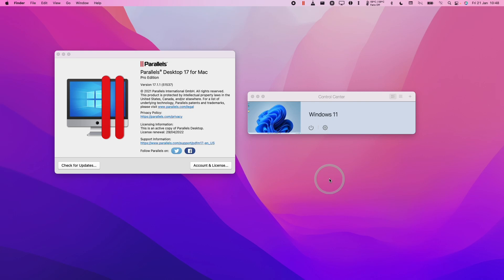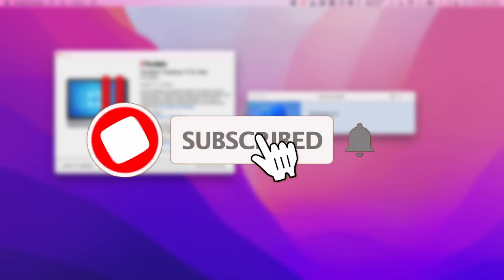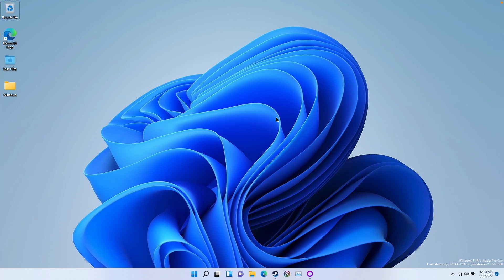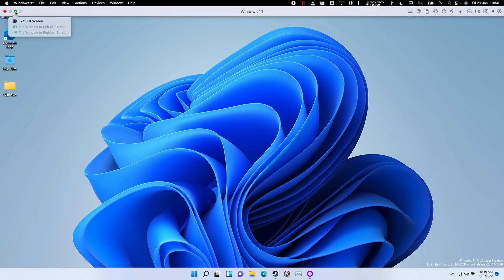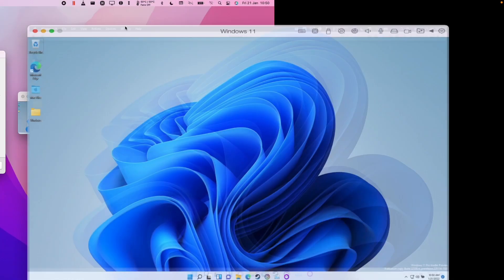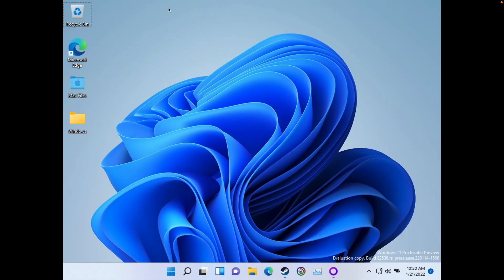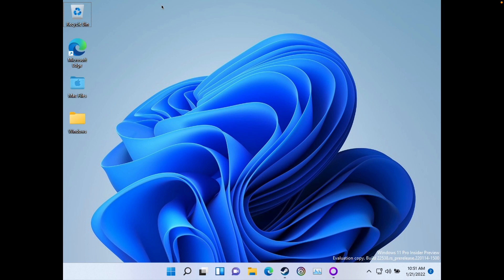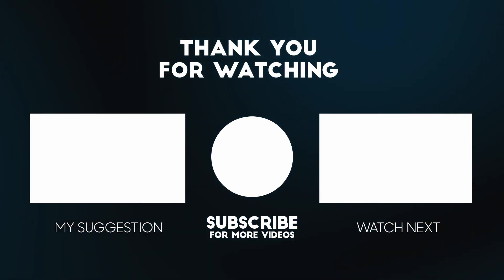How To Toggle Fullscreen & Windowed Parallels VM On M1 Mac And Enable Mouse Cursor Escaping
Use the CTRL + Option keys to toggle mouse escaping the Parallels VM and disable toggling of the Parallels menu bar when the cursor hits the top of the VM screen.

► My Recording Setup:
►► My equipment: